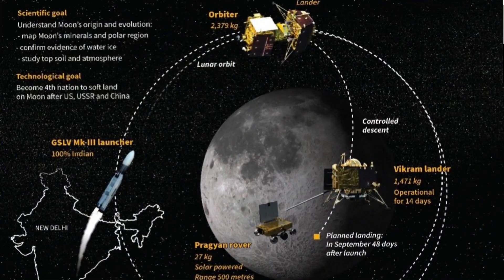Chandrayaan-3 Launch Information | ISRO | Moon Mission | Tamil | Naveen Kumar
In This Video :

              We see about the information of Chandrayaan-3 Moon Mission will be launching on 13th July 2023 from Sriharikota, India by ISRO ( Indian Space Research Organization).

 • Naveen vlogs

Tamil songs 🎵:

 • Naveen Songs 🎵

 • Facts Videos

Important Topics Video ❤😼👇 :

 • Important Topics

 • Funny video Tamil

Reallife Stories Video 😉 👇 :

 • Real life stories

                 👥 Entertain The People 👥
                 🌏 Entertain The World 🌎